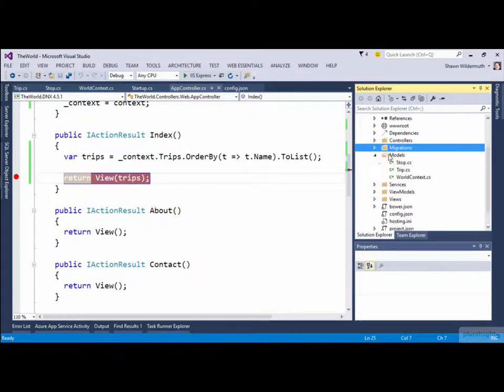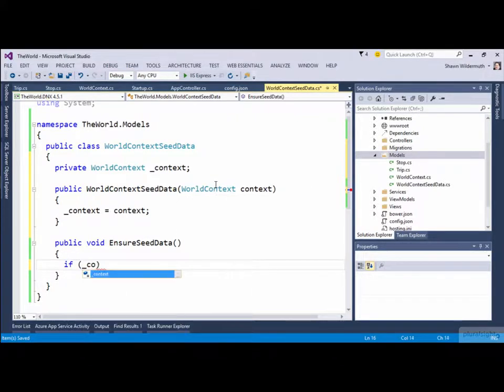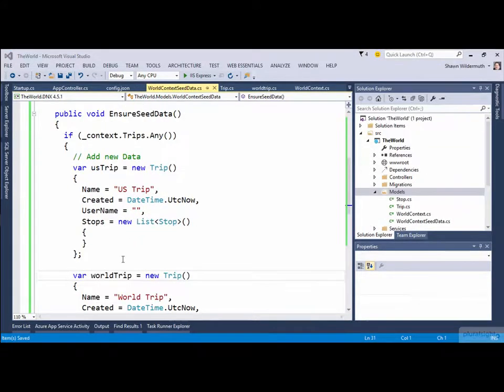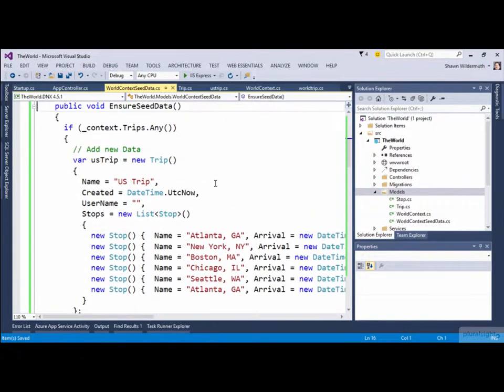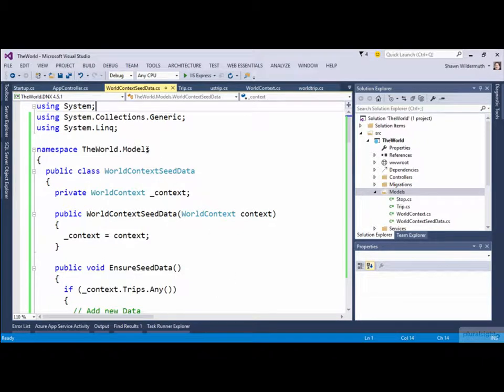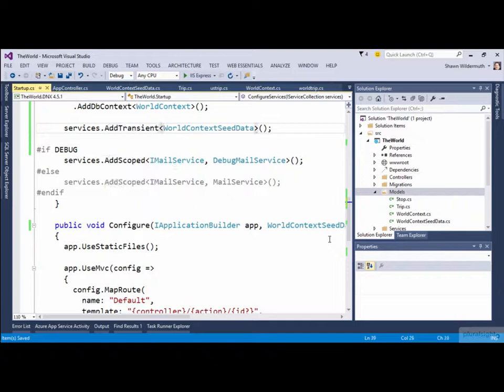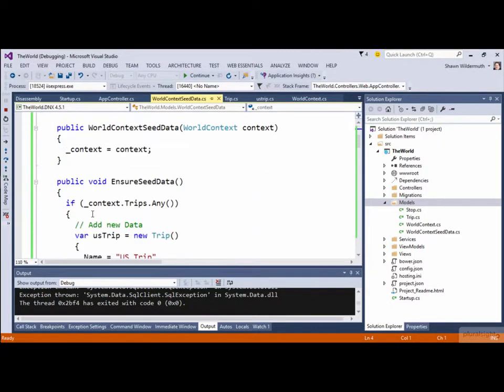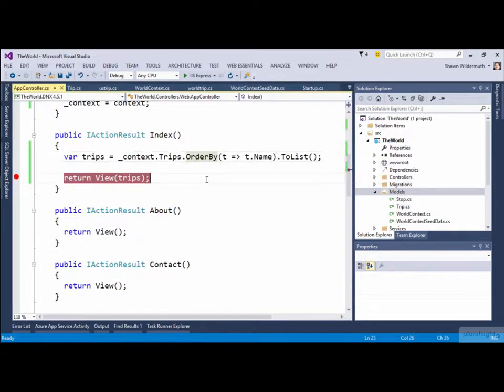06 06 Seeding the Database